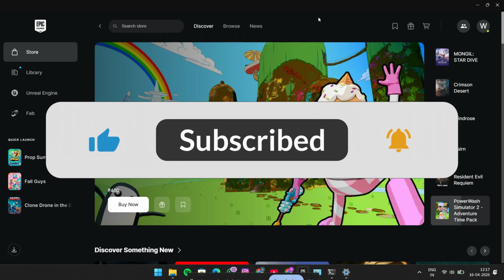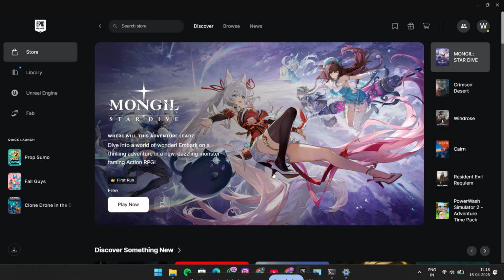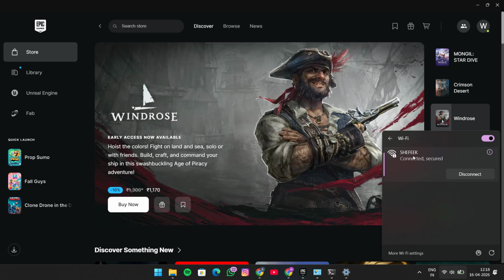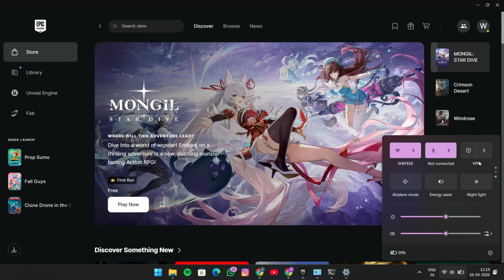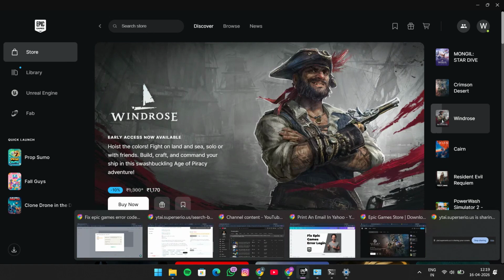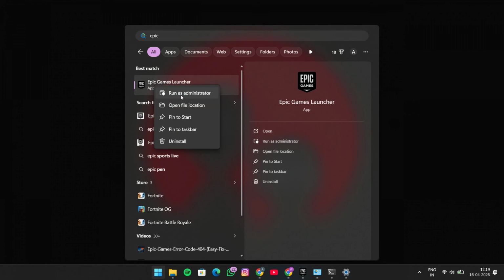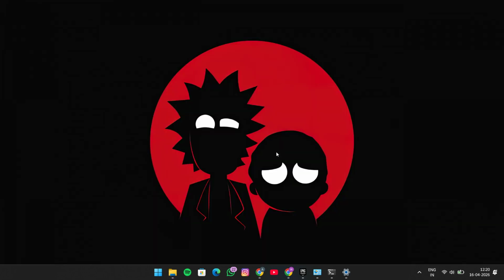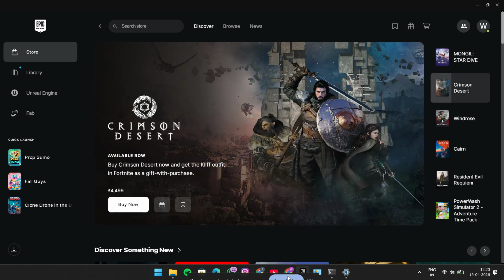Fix Epic Games Error Code 429 (Easy Guide)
Learn how to fix Epic Games error code 429 with simple step-by-step troubleshooting. This guide covers waiting out the rate limit, restarting your router, using a hotspot or VPN, clearing cache, and checking server status.

🕚Timestamps:
00:00 Intro
00:20 Wait It Out
00:48 Restart Router Or Modem
01:18 Use A Mobile Hotspot
01:42 Use A VPN
02:08 Restart Your PC
02:28 Check Epic Games Server Status
02:44 Run As Administrator
03:00 Clear Launcher Cache
03:22 Final Tips And Recap

✍️What You'll Learn In This Video:
• How To Wait Out Epic Games Rate Limits
• How To Restart Your Router Or Modem
• How To Use A Mobile Hotspot To Bypass Restrictions
• How To Use A VPN To Change Your IP Address
• How To Prevent Repeating Error Code 429

💡Pro Tips:
• Avoid repeated login attempts, since they can extend the rate limit.
• Test each fix one at a time so you know what worked.
• If your network was rate-limited, a new IP from a hotspot or VPN can help.
• Clearing the webcache folder can solve launcher issues caused by corrupted files.
• Always check server status before spending time troubleshooting.

📱 How To Download Epic Games Launcher:
Android: N/A
iPhone/iPad: N/A